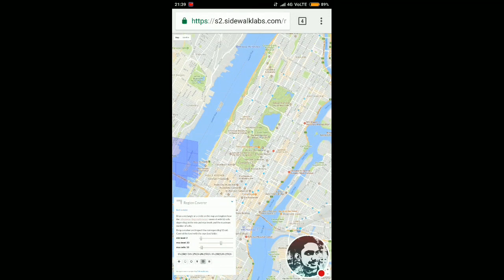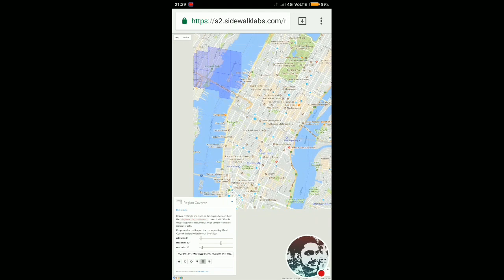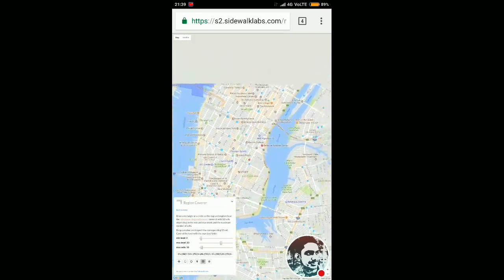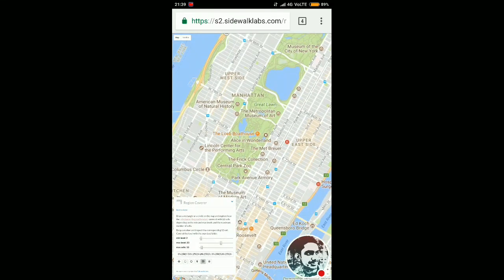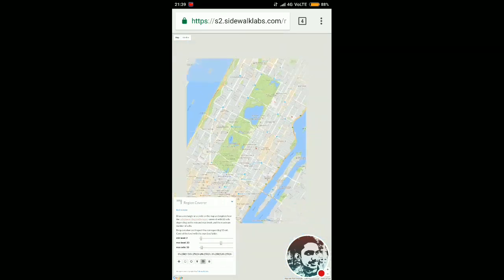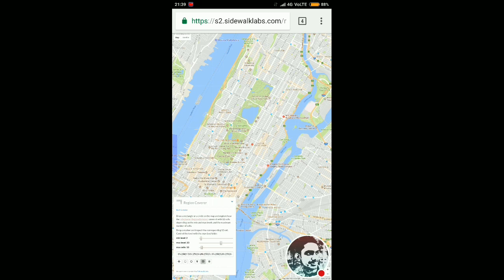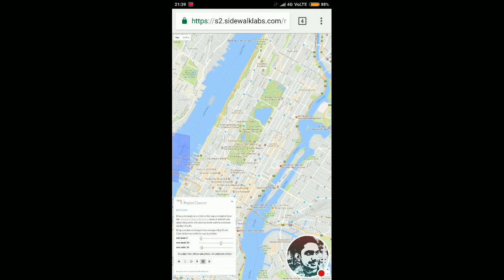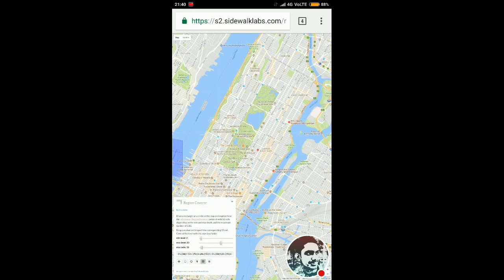How to get Ex pass using S2 Cells in Pokemon Go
If I need any improvement please tell in the comment section, will take it in positive way, will improve in my next videos to reach your satisfactory level. And if you also got any information just share in the comment section. Love you guys, bye, take care😊

New Gen 3 nest, remember nest are affected due to weather

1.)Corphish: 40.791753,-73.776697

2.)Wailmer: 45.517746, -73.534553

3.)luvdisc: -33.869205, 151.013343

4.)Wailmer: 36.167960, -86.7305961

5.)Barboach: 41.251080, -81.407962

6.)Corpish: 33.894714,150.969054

7.)Barboach/Wailmer:
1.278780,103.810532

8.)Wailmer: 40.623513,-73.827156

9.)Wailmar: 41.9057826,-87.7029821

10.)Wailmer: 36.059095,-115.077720